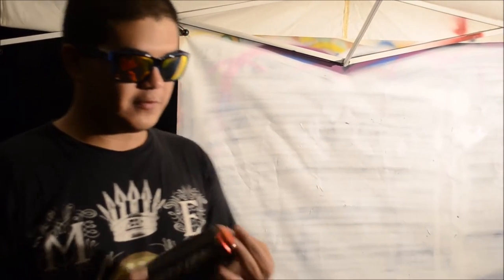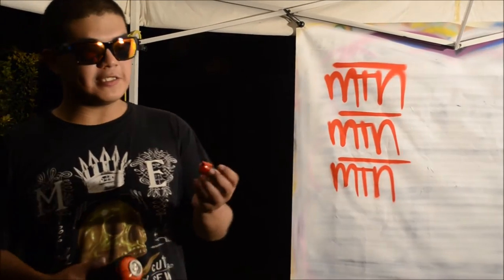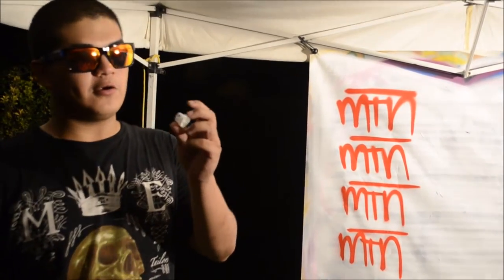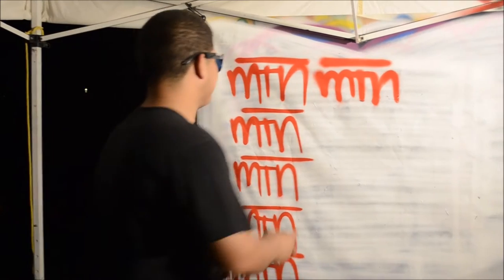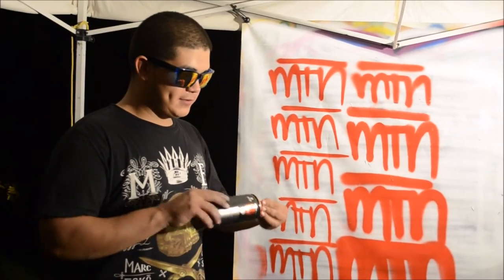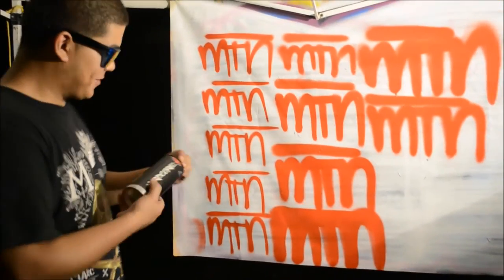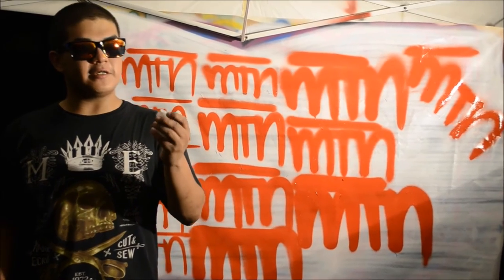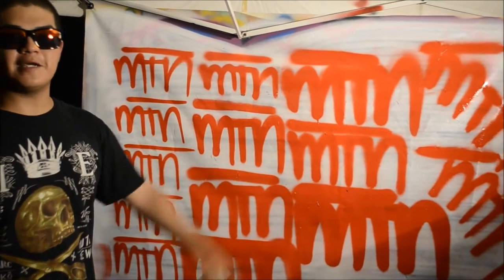MTN hardcore paint and cap test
Showing you the type of paint hardcore is and what types of caps it can work with. Stay tune for more cap test videos!